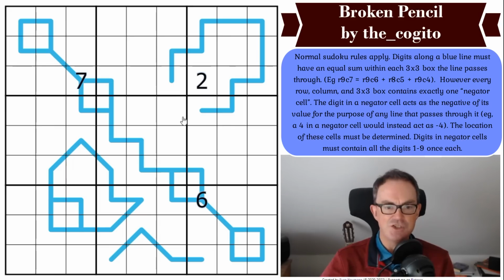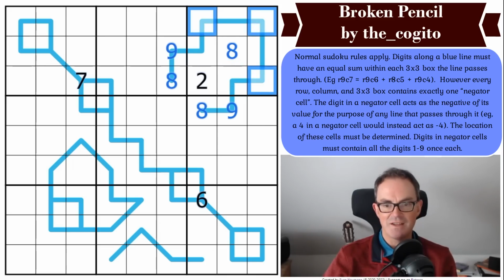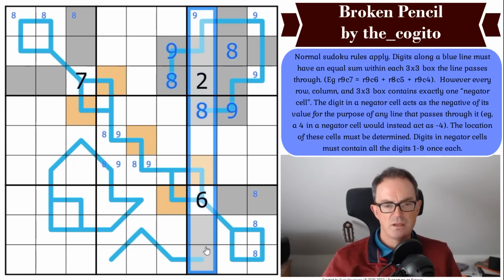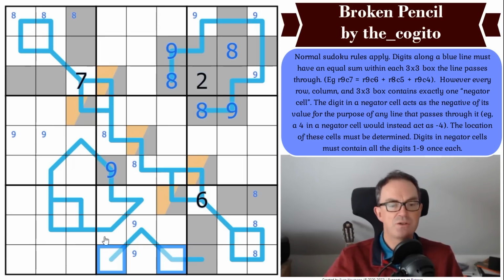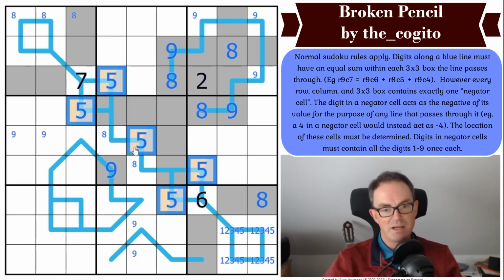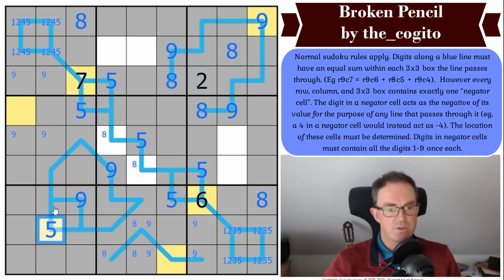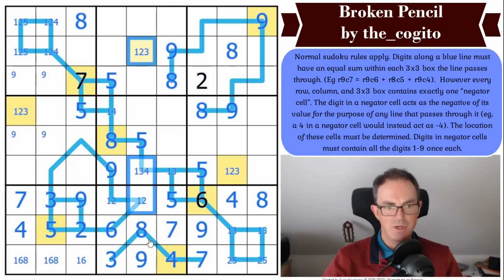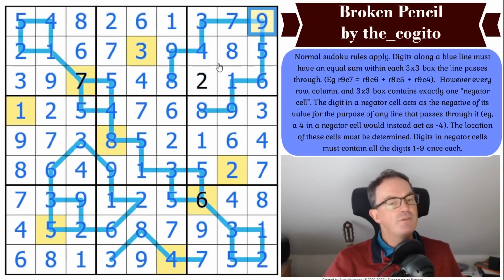A Sudoku Can't Have Negative Numbers... Can It?!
*** OCTOBER MONTHLY REWARD - OUT NOW ***

The Duality Sudoku Hunt was released today.  Massive thanks and kudos to the Sudoku Skunkworks for creating such a brilliant set of puzzles (14 in all!).  You'll be able to enter the competition if you can solve the first 4 sudokus.  If you solve all 14, you'll get a shoutout.

*** TODAY'S PUZZLE ***

We've been entertained with "doubler" cells in recent weeks but the_cogito wasn't satisfied with that and he's invented the concept of "negators" - cells that count as their negative value!!  The highest praise we can give this sudoku is that it is (positively!) Phistomefelian.

Rules:
Normal sudoku rules apply. Digits along a blue line must have an equal sum within each 3x3 box the line passes through. (Eg r9c7 = r9c6 + r8c5 + r9c4).  However every row, column, and 3x3 box contains exactly one “negator cell”. The digit in a negator cell acts as the negative of its value for the purpose of any line that passes through it (eg, a 4 in a negator cell would instead act as -4). The location of these cells must be determined. Digits in negator cells must contain all the digits 1-9 once each.

*** GET OUR NEW FREE APP AND/OR WATCH US STREAM IT ***

To celebrate achieving 500k subscribers, we're trying to say thank you in a couple of ways.

We've released a FREE app full of handmade puzzles - simply download the Cracking The Cryptic app on Android, Steam or App Store and then select the 500k pack.  We're streaming a playthrough of this app and you can watch the first three episodes here:

We'll be streaming the next episode tomorrow evening at 10pm UK time.

We're also able to offer our Cracking The Cryptic Greatest Hits book at a discount for a limited period.  (Books are now in very short supply).

*** Our New App Is OUT ***

Our new app is OUT on App Store AND Android AND ON PC (via Steam)!!

We've completely revamped the interface. Now you download the basic app free and you can choose to download additional content. So there's a FREE pack of puzzles by Prasanna Seshadri and a paid pack: DOMINO SUDOKU!!!

Box 102
56 Gloucester Road
London
SW7 4UB